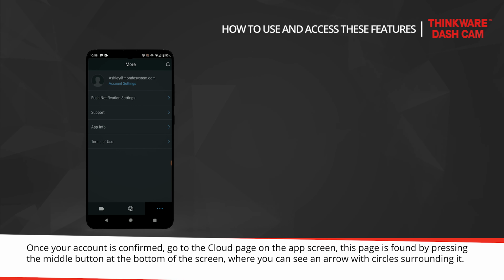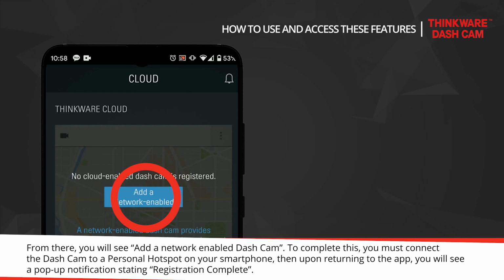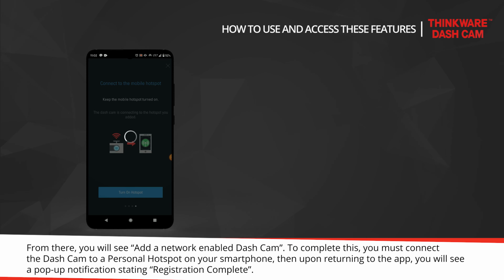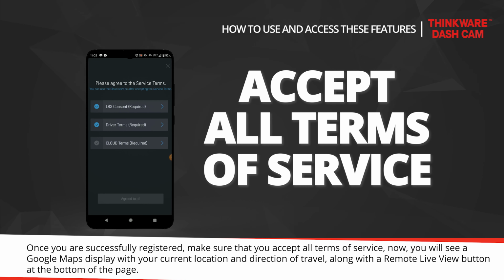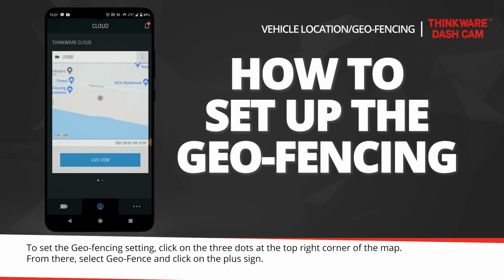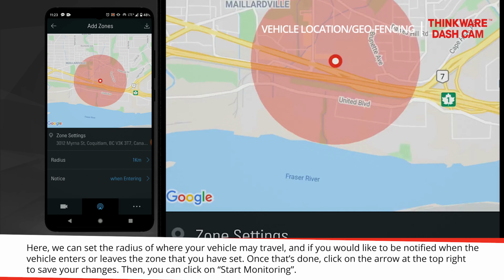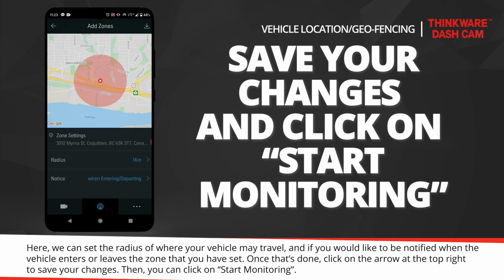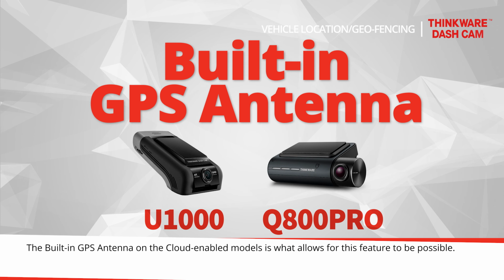Thinkware Dash Cam | Discover our Cloud features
Thinkware dash cams’ amazing cloud features can be accessed through our apps from anywhere. Use geo-fencing to locate your vehicle’s current location, view the dash cam live on the app, and get instant notification in case of an impact.